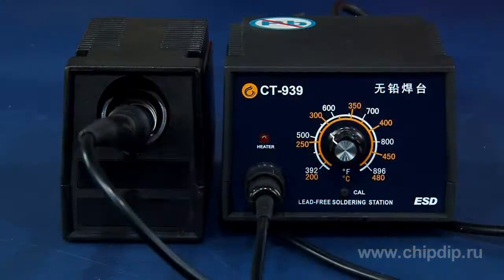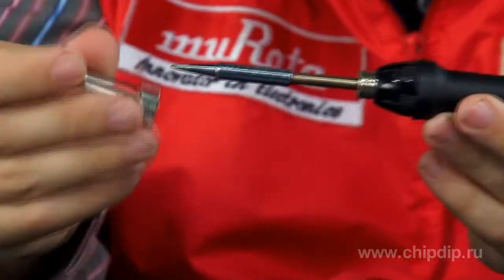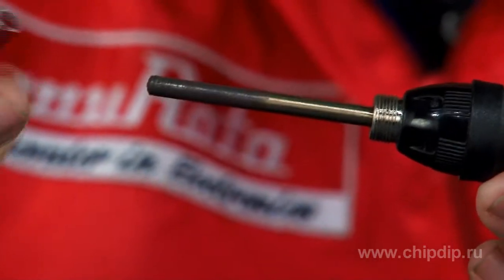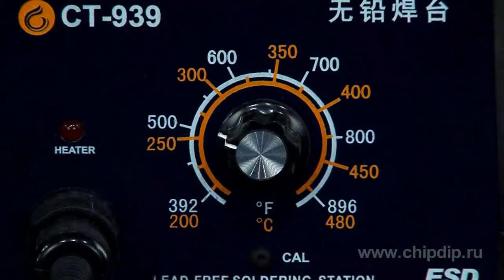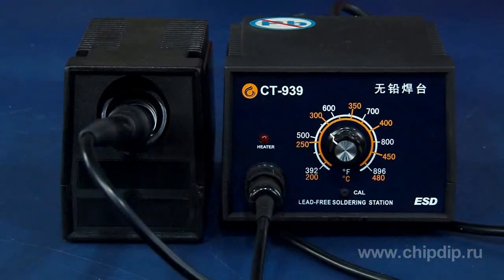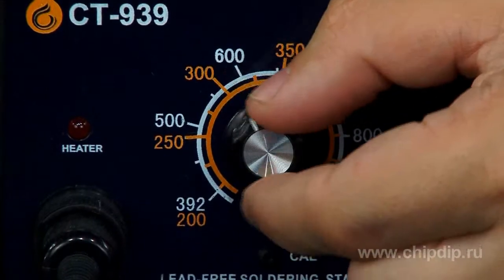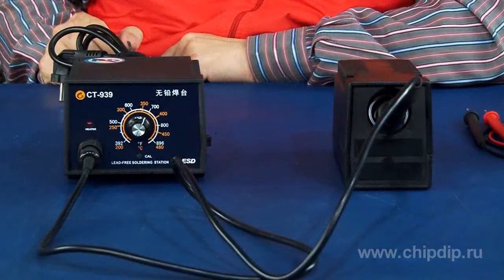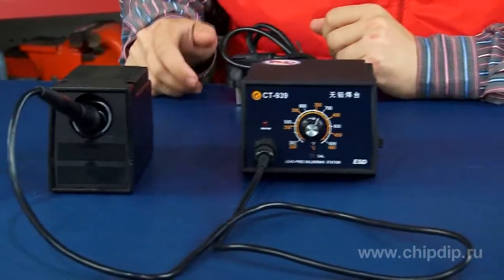CT-939 soldering station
CT-939 soldering station       If for your work you need an easy to use, highly efficient and reliable soldering station, a good option would be a soldering station CT-939.       Te soldering station CT 939 is specially designed for hi-tech processes, lead-free soldering. The soldering station incorporates a powerful heating element and a special design in which the temperature sensor is pressed into the tip. And this unique solution provides rapid heating, rapid response, precise temperature maintenance, etc.       This soldering station is a set of devices consisting of a soldering iron with the capacity of 80W, electronic control block, and a base unit for the soldering iron, which has special trays for solder and a sponge for cleaning the tip.       Manual setting of the heating temperature o the soldering iron is adjustable via the control unit within the range of 200 to 480 degrees Celsius. At the front of the station there is a handle, which helps to set the required heating temperature. The units of measure for temperature are Celsius or Fahrenheit. During the operation of the station the red LED is on, indicating that the station is on. The base unit for the soldering iron can be used for left-handed and for right-handed. It is enough just to install it from the right side. It also has a possibility of replacing the soldering tip.       Thus, this station will be a good helper not only at home, but also at work.